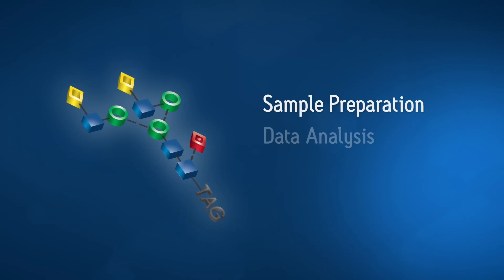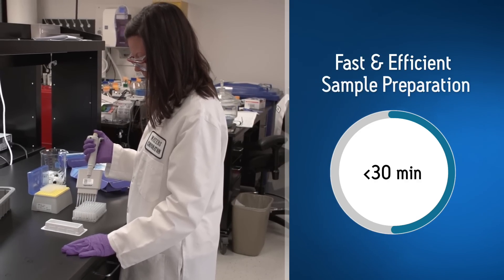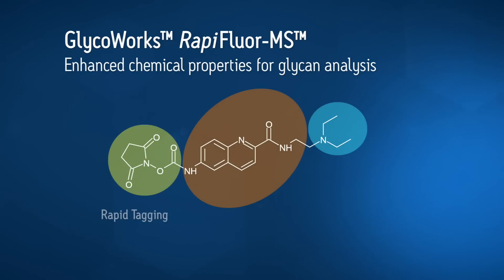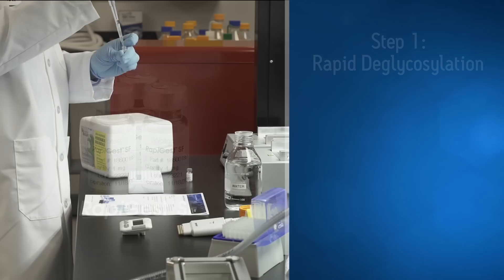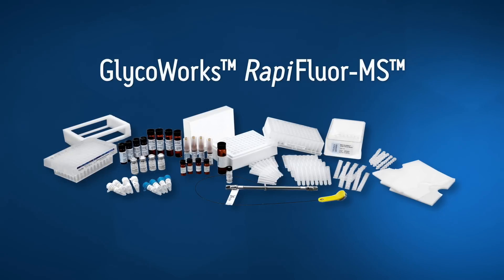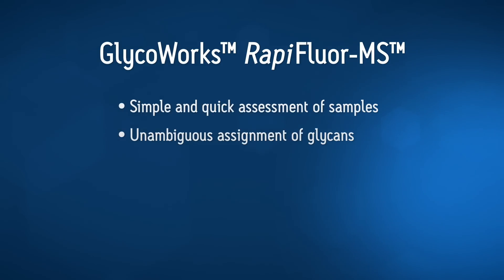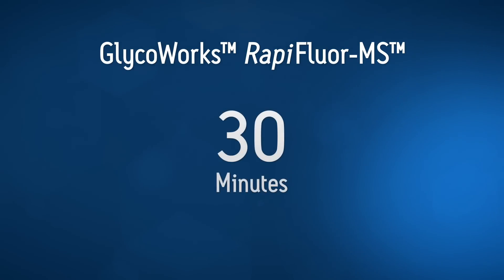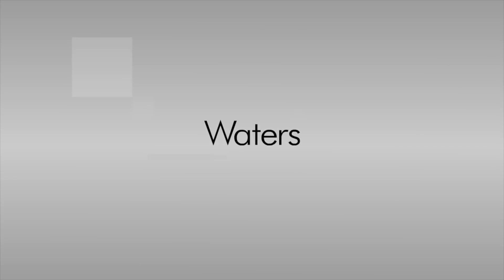GlycoWorks RapiFluor-MS N-Glycan Kit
Watch this short video to see how GlycoWorks RapiFluor-MS N-Glycan Kit enables unprecedented fluorescent and mass spectrometric performance for glycan detection while also improving the throughput of N-glycan sample preparation.